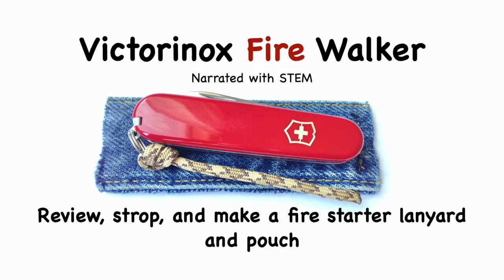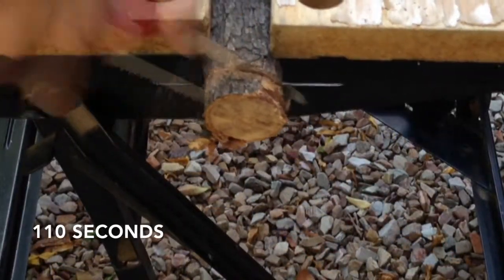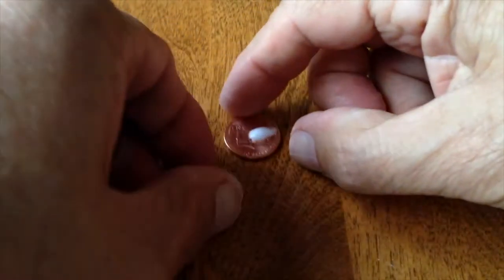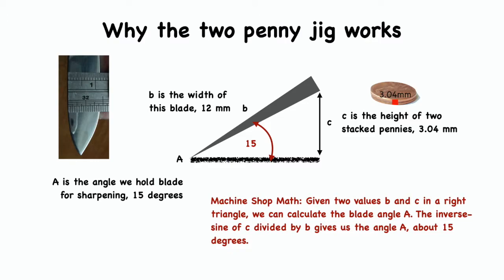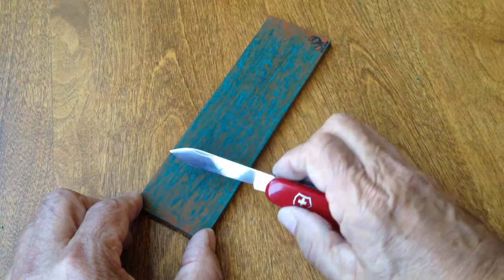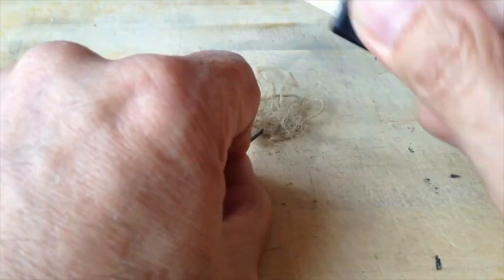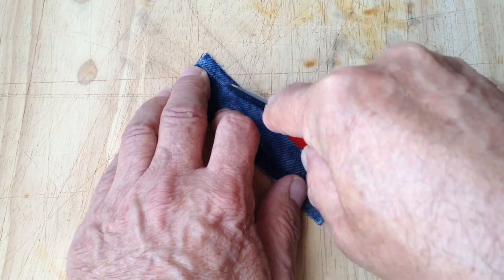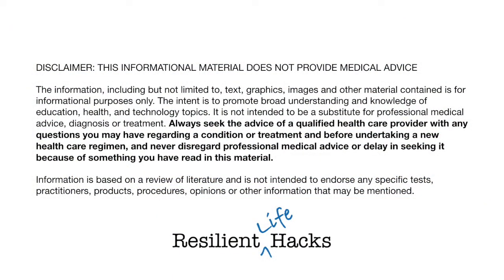Narrated: Victorinox Fire Walker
Narrated: Victorinox Fire Walker. Review the minimalist Walker, strop the blade, and make a minimalist ferrocerium lanyard/fob and fire starter pouch to complete an emergency fire starter system. This ‘STEM’ version is narrated with some basic Science, Technology, Engineering, and Mathematics for ‘Makers.’  With link to the shorter Nearly Wordless Workshop … ElderEagle.

More on modding the Swiss Army Knife: NikGyver and Felix Immler channels